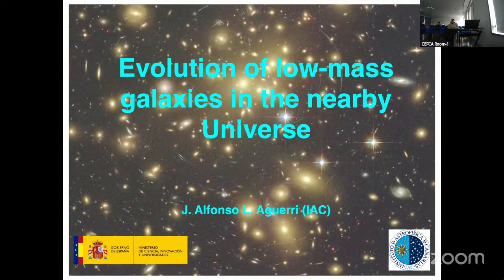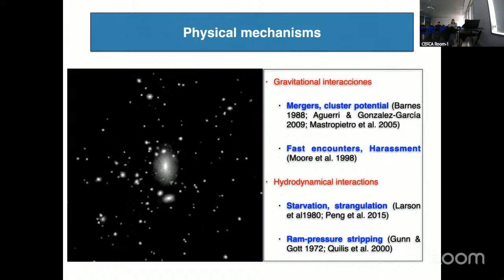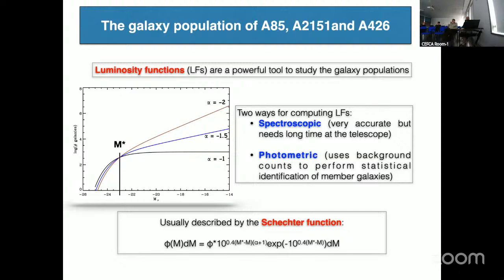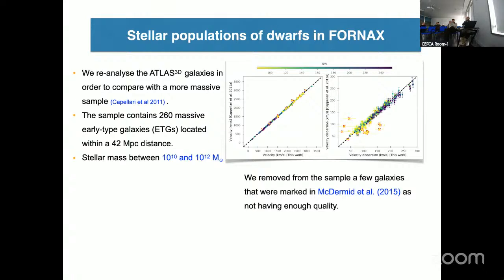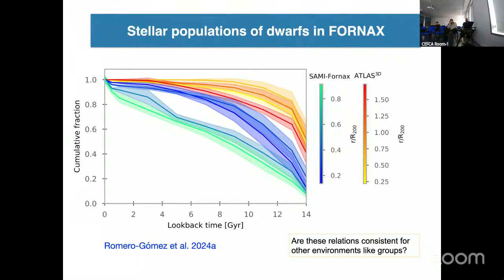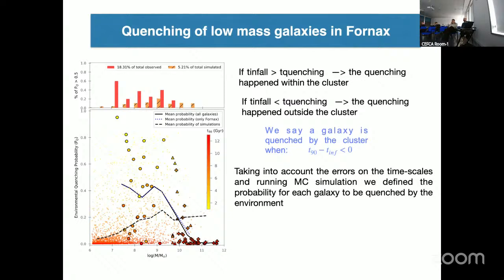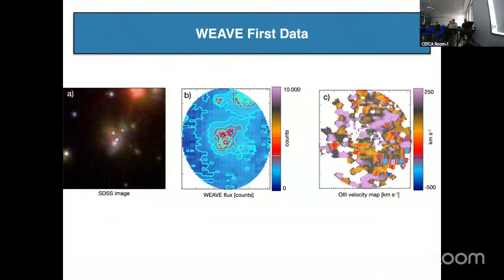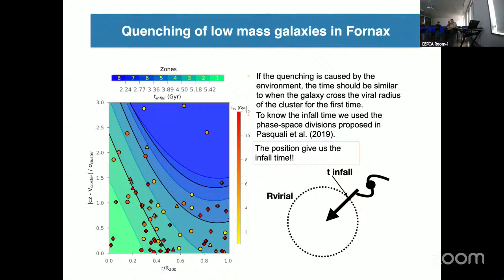Evolution of low mass galaxies in the nearby Universe - J. Alfonso López Aguerri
Speaker: J. Alfonso López Aguerri (Instituto de Astrofísica de Canarias, IAC)

Title: Evolution of low mass galaxies in the nearby Universe

Abstract: Galaxies form and evolve in a wide range of environments throughout their lifetimes. These environments leave distinct imprints on galaxy properties, which can help us understand their formation and evolution. Low-mass galaxies, with their shallower gravitational potential wells, are particularly susceptible to environmental influences during their evolution. To identify these environmental imprints on the formation and evolution of low-mass galaxies, deep and extensive spectroscopic data from various nearby galaxy clusters are required. In this talk, I will present our findings focused on two main topics: the galaxy populations in nearby clusters and the stellar population properties of low-mass galaxies in the Fornax cluster. Additionally, I will share our vision for advancing this field in the coming decade, leveraging data from large-scale spectroscopic surveys dedicated to studying these phenomena.